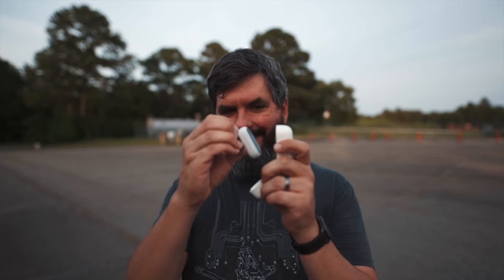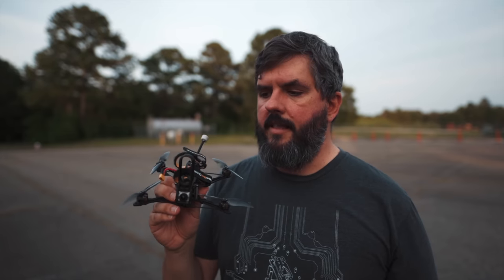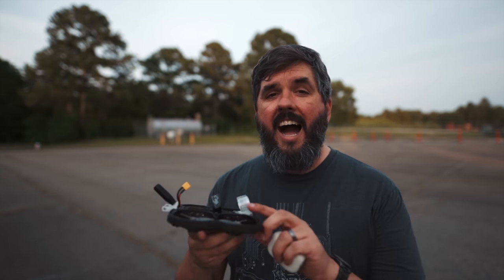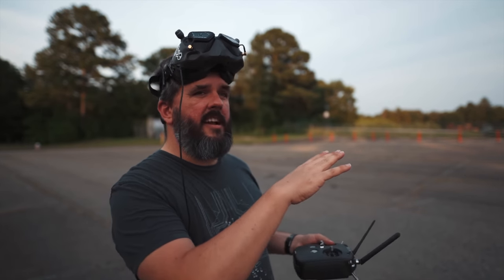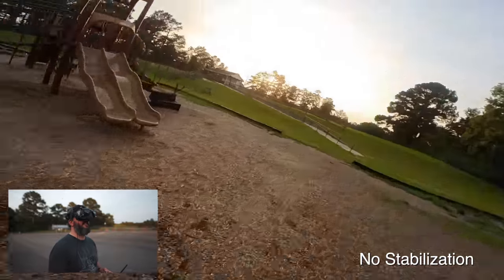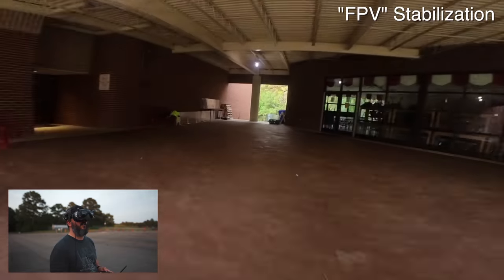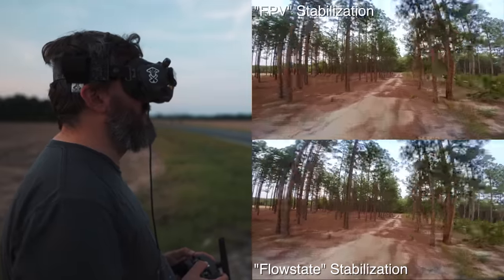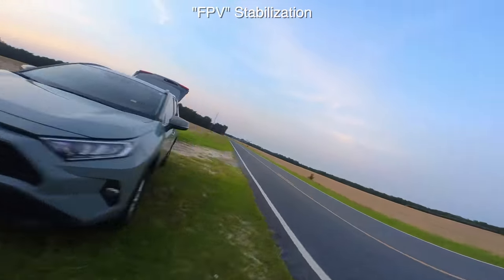What's wrong with the Insta 360 Go 2 + Newbeedrone Whirligig and iFlight Protek 25 Review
Curious what I've been flying lately? Well I'm here to satiate that curiosity. I've been diving into the 4" long-range scene and cinewhoops lately. If you are interested in any of the products I'm using in this video please click on the links below to support me.

Gaffers Tape
Nylon Nuts
28mm M3 bolts